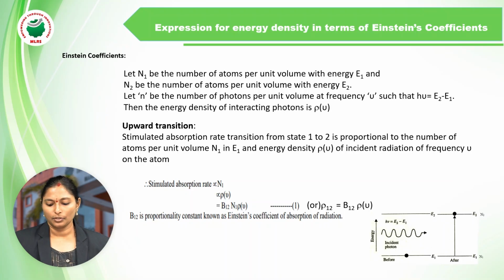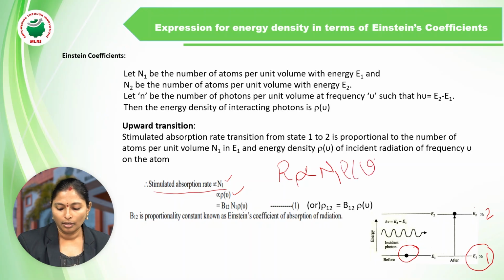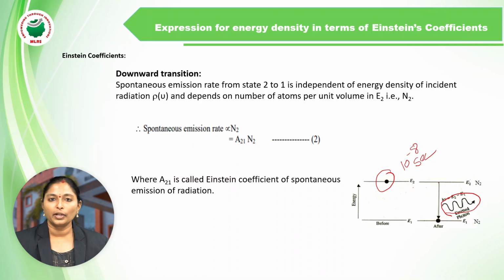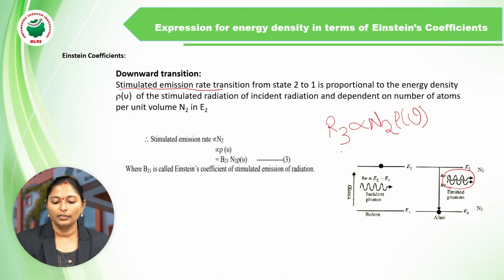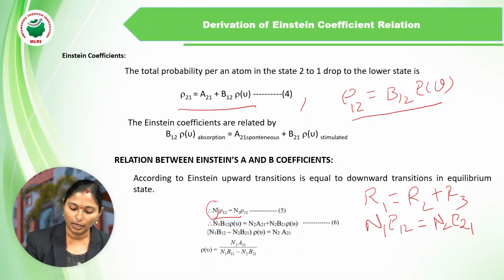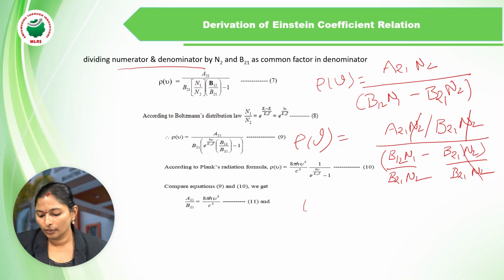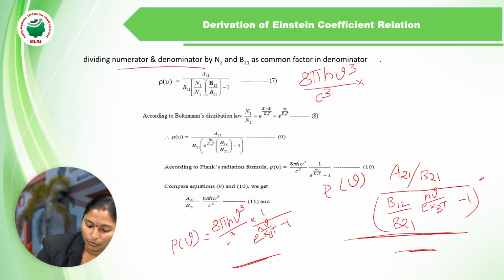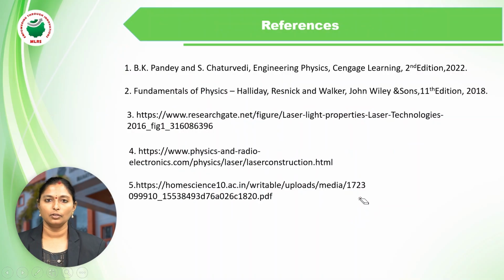EINSTEIN COEFFICIENT RELATION | BY DR. N. REVATHI || MLRITM